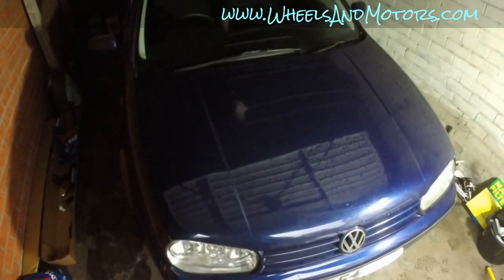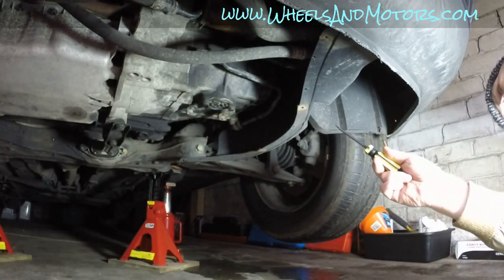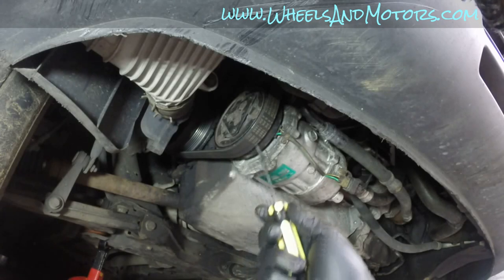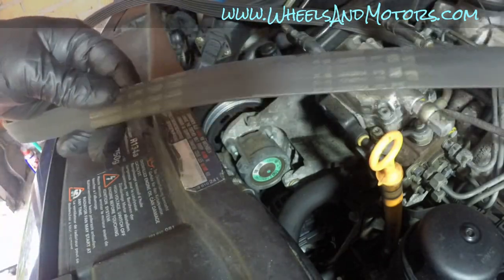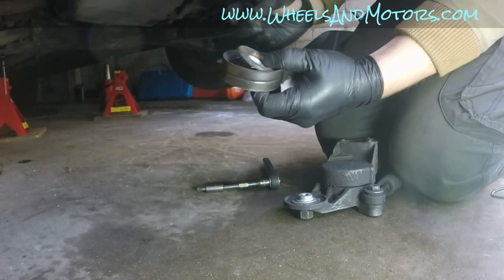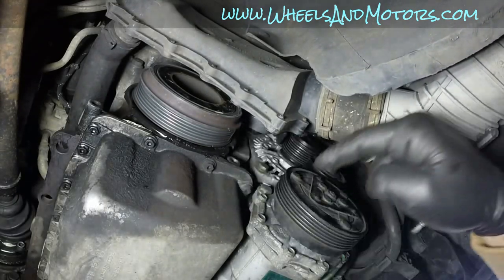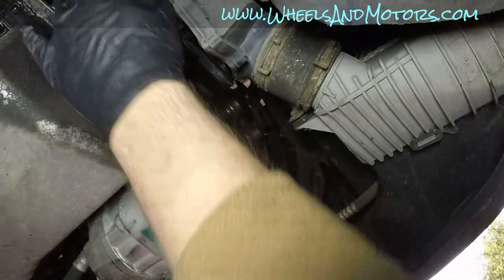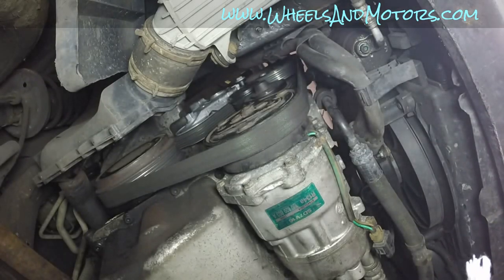How to replace auxiliary (serpentine) belt and tensioner on VW Golf Mk4 1.9tdi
Very detailed video about auxiliary belt and tensioner replacement for Volkswagen Golf Mark IV.

Here's the link to description with images and diagram, also available in printable format:

- free online car manuals collection.